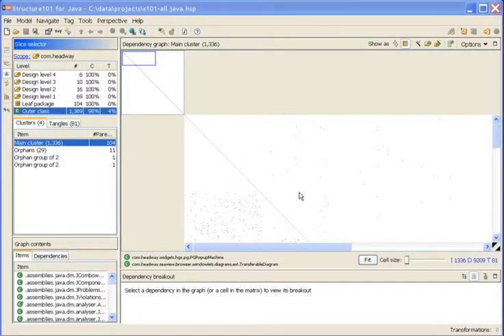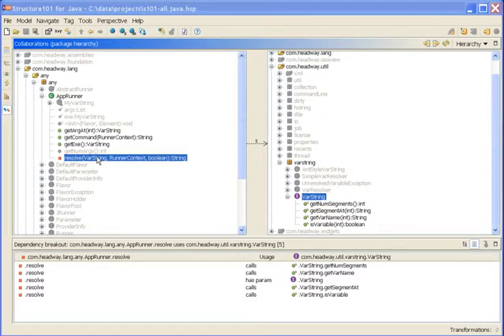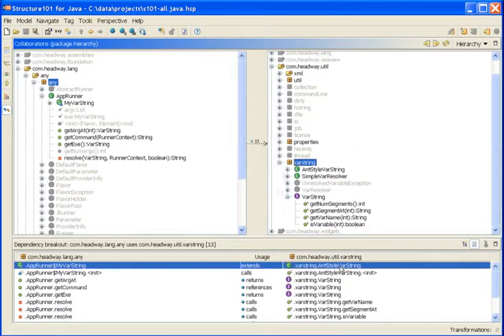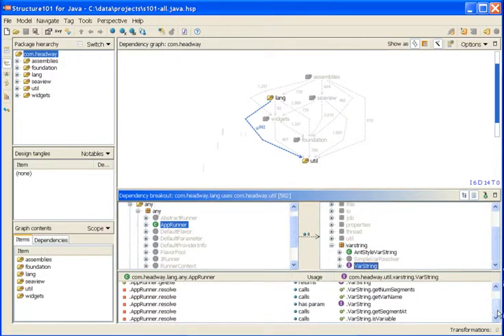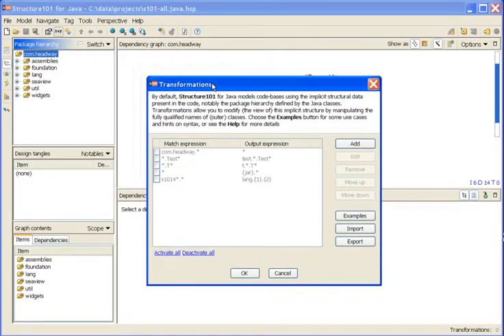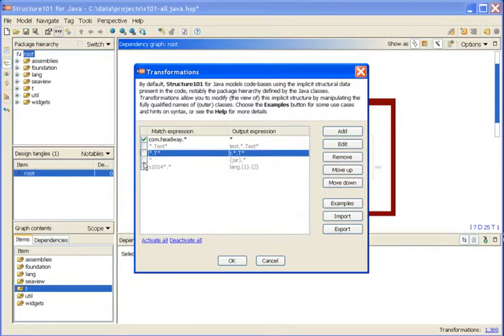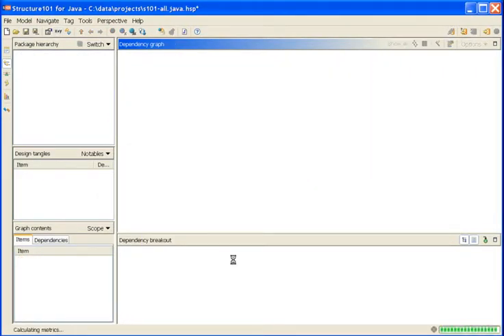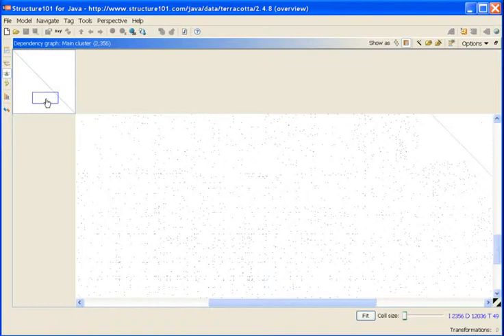Software hierarchy 101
This video illustrates how hierarchy is central to everything Structure101 is and does. It also illustrates the hierarchy switching capabilities and how transformations can be used to manipulate the default views.